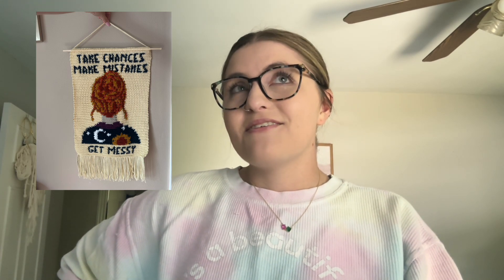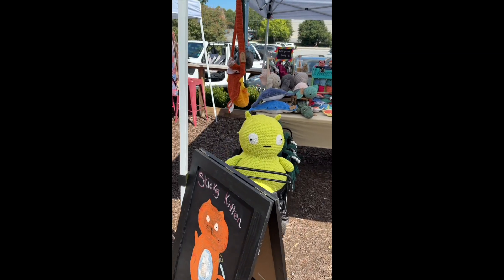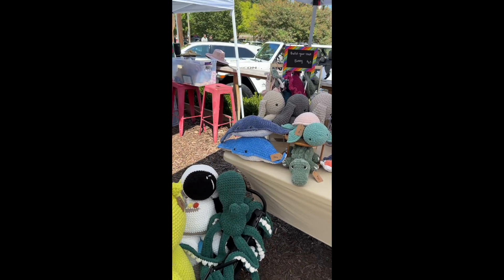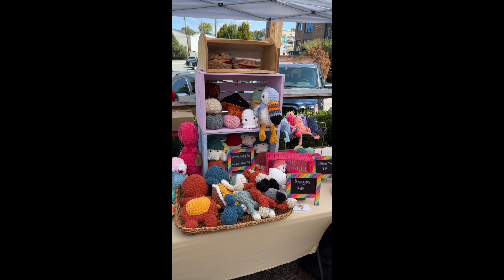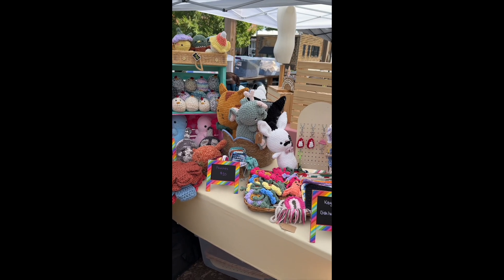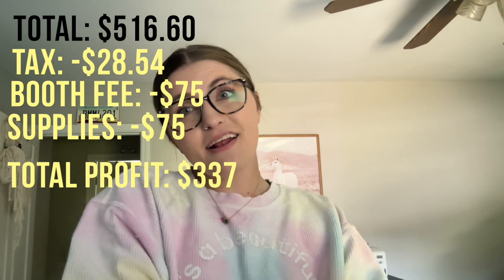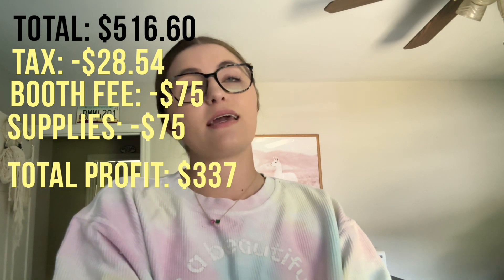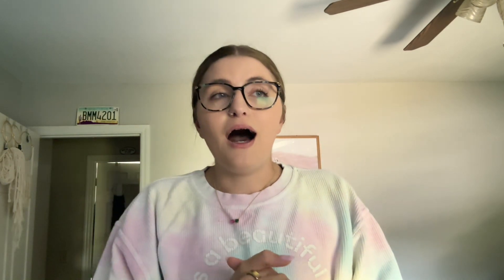My Third Market Breakdown! How much I made and what I sold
Hi all,

It took me a little bit to get this uploaded but this was from my market ~2 weeks ago.  I had such a great time returning to this event and had another stellar market. :)